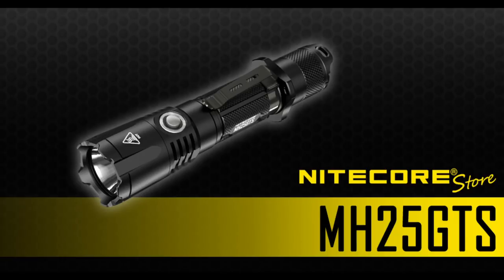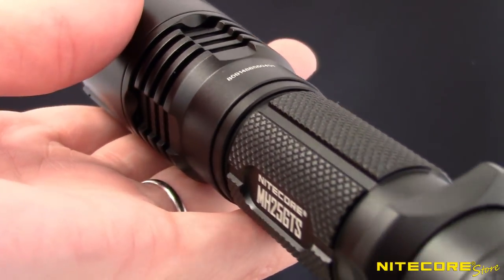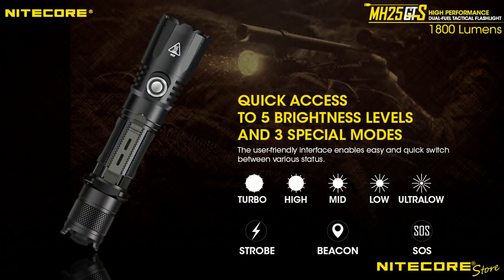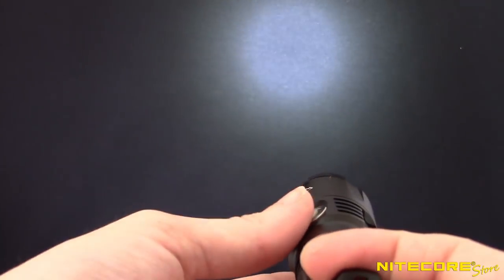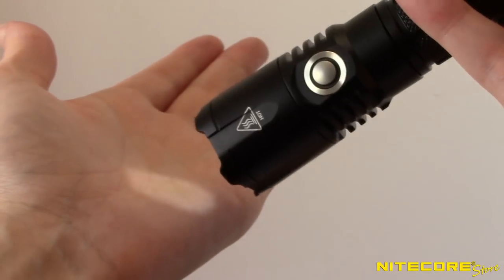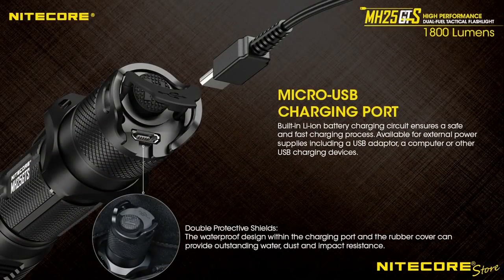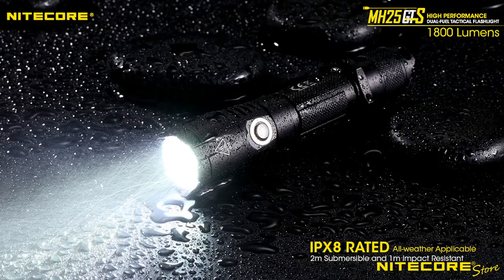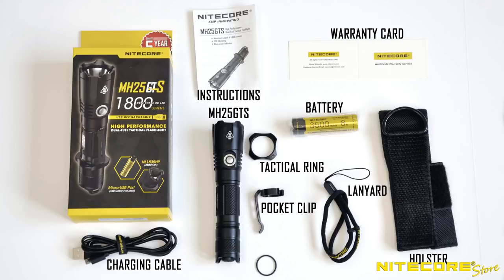(Discontinued) NITECORE MH25GTS 1800 Lumen Rechargeable Tactical Hunting Flashlight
The NITECORE MH25GTS is the 1800 lumen upgrade to the MH25GT and features a new bezel design, metal side switch for mode adjustment and a double-waterproof tail cap design. This USB rechargeable tactical is an excellent choice for hunting, military, law enforcement, survival, outdoors and mountaineering.

SPECIFICATIONS
• LED: CREE XHP35 HD
• Maximum Brightness: 1800 lumens
• Peak Beam Distance: 332 yards
• Peak Beam Intensity: 23100 cd
• IP Rating: IPX8 - 2m waterproof and submersible
• Impact Resistance: 1 m
• Dimensions: L-5.9"xW-1.33"xH-1.33"
• Weight: 4.37oz

FEATURES
• Maximum output of 1800 lumens with 332 yards of throw
• 5 brightness levels and 3 special modes (strobe, SOS, and beacon)
• Direct access to Turbo and Ultralow mode
• Tactical tail switch and metal side switch allow for easy one-hand operation
• Built-in charging via micro-USB port
• NL1835HP 3500mAh 18650 rechargeable battery included